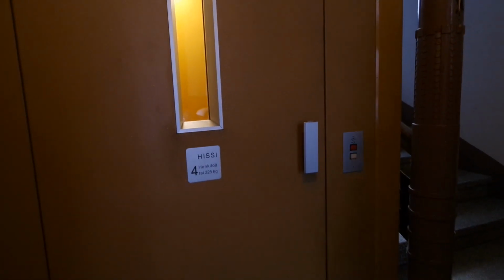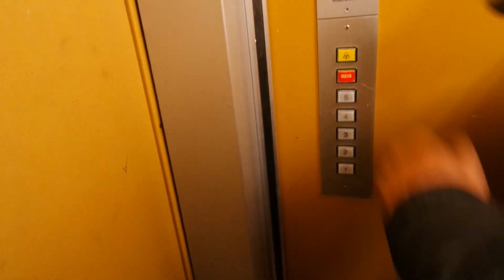Old Semag roped hydraulic elevator/lift in Uudenmaankatu 35B, Helsinki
Location: Uudenmaankatu 35B, Helsinki, Finland
Brand: Semag, Filmed with Elevators from Finland
Year installed/modernized: 1989
Serial number: 51295
Floors: 5(1, 2, 3, 4, 5)
Capacity: 3 persons or 250 kg
Filmed: 7.9.2022